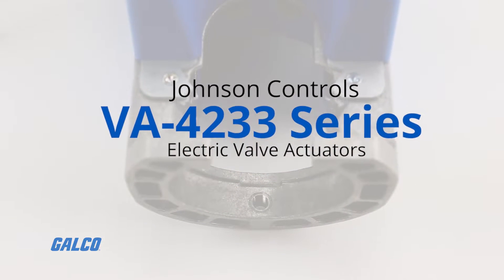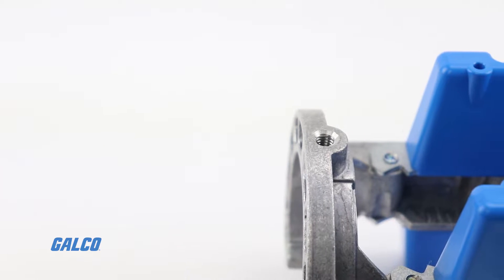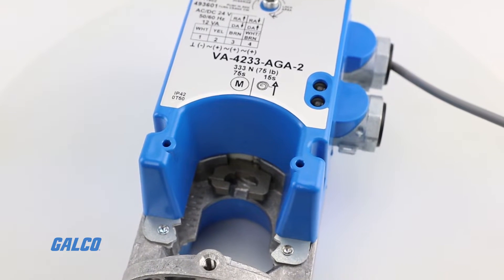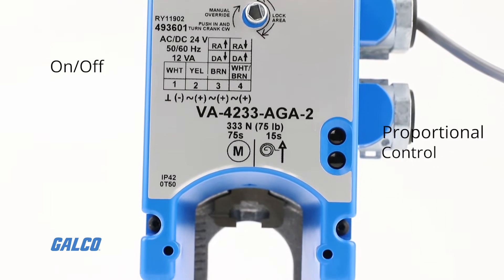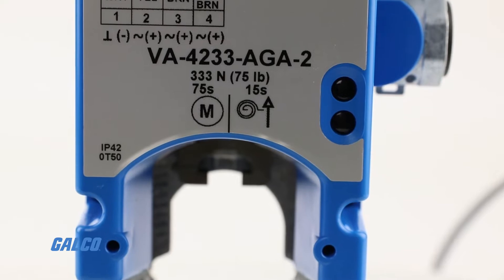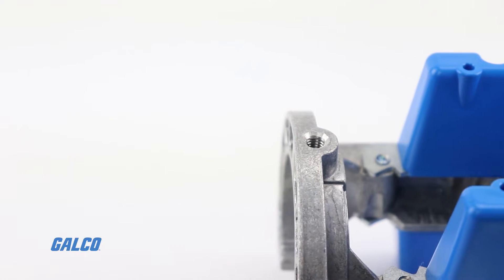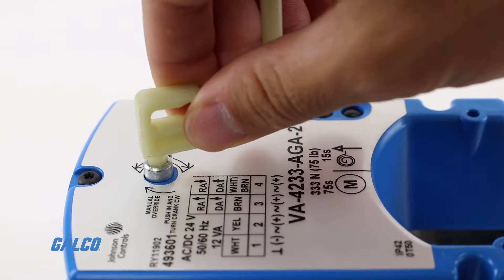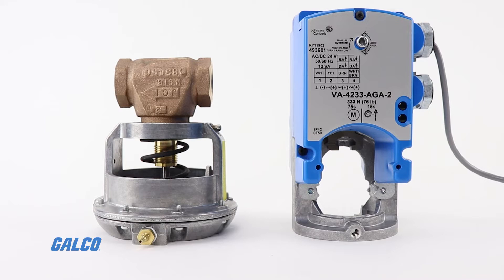Johnson Controls VA-4233 Series Electric Valve Actuators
Johnson Controls VA 4233 Series Electric Valve Actuators use a stepper motor to accurately position control valves in HVAC applications. In the event of a power failure, a spring in the actuator automatically returns the valve to the full stem up position. These direct mount, spring return electric actuators provide a minimum 61 lb (271 N) force output for floating, on/off, or proportional control.